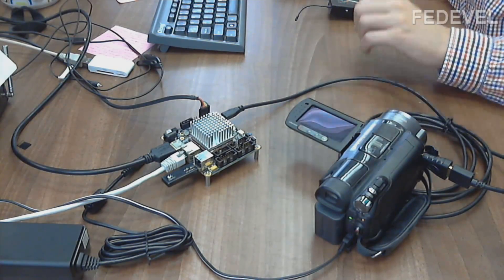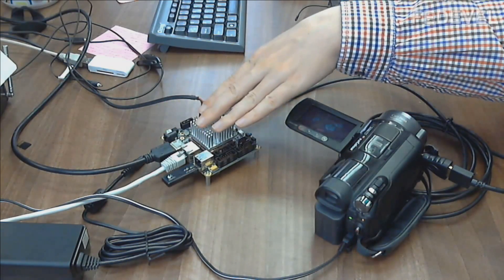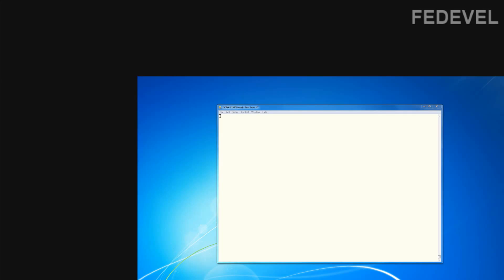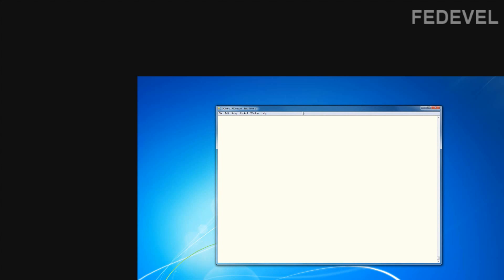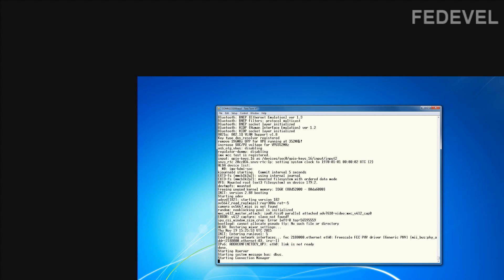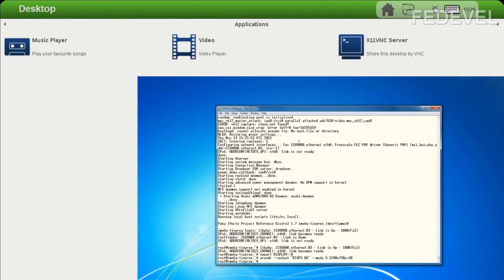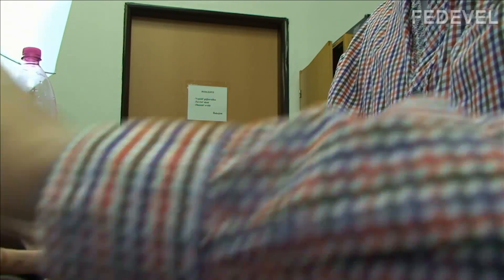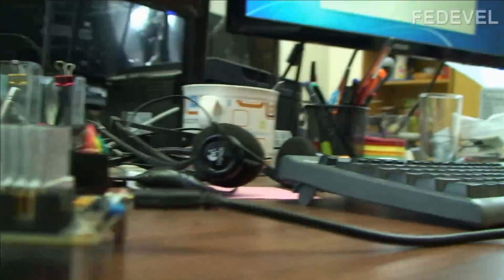i.MX6 TinyRex HDMI video input interface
I hope you will like TinyRex HDMI input interface. You can connect there any HDMI output (e.g. GoPro, Settopbox, PC .) and process the video or transfer it over network.